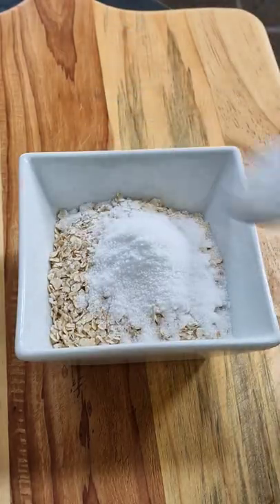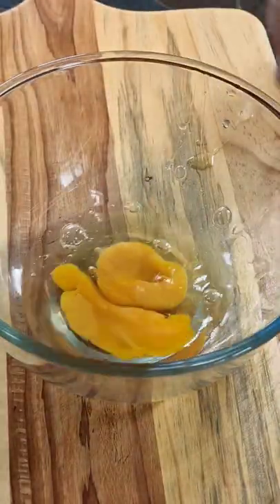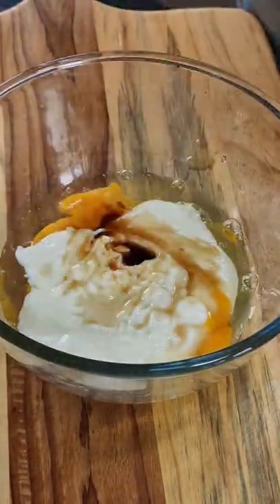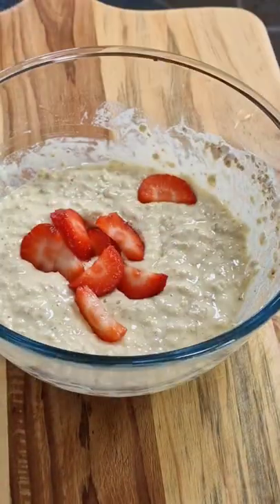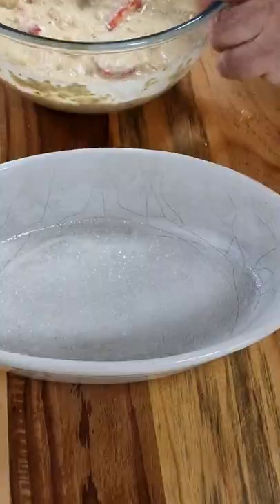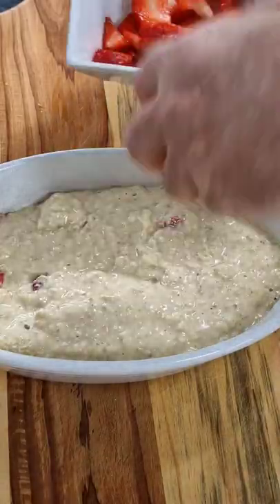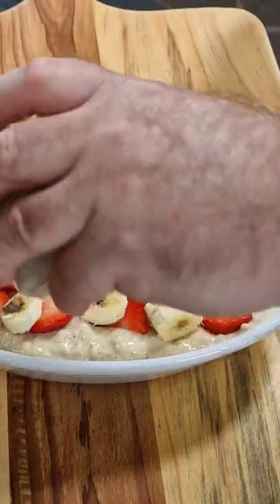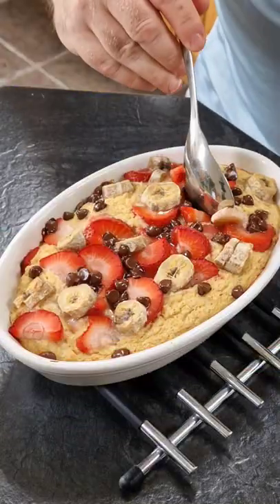Strawberry Banana and chocolate chip Baked Oats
Hi guys, welcome to Marks Home Kitchen, Todays video is for Strawberry, Banana  and chocolate chip baked pats all under 400 calories.

For the basic oats:
cooking oil spray
40g (1½ oz) oats
½ teaspoon baking powder
1 tablespoon granulated sweetener (or honey/maple syrup)
1 teaspoon flavouring (vanilla extract or ½ teaspoon ground spice such as cinnamon)
100g (3½oz) plain fat-free yoghurt
1 large egg

1. Preheat the oven to 190°C/170°C fan/375°F/gas 5.
2. Grease a round ovenproof dish about 12cm (5 inches) in diameter with oil spray.
3. Combine the dry ingredients in a bowl.
4. Combine the wet ingredients and fold them into the dry ingredients until combined.
5. Place in the greased dish, add your toppings if using, and bake for 30 minutes or until a skewer inserted in the centre comes out clean.

Strawberry banana and chocolate baked oats:
Put the basic baked oats mix into a greased baking dish. Scatter over 40g (1½oz) of chopped banana, 3 chopped strawberries and 5g (⅛oz) of chocolate chips and bake as above.